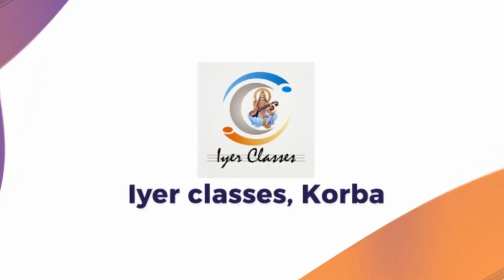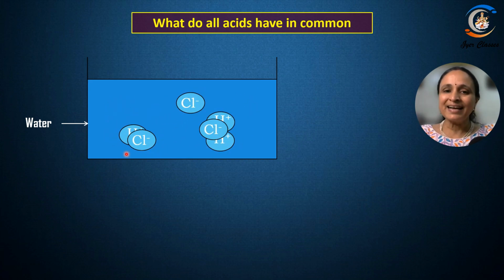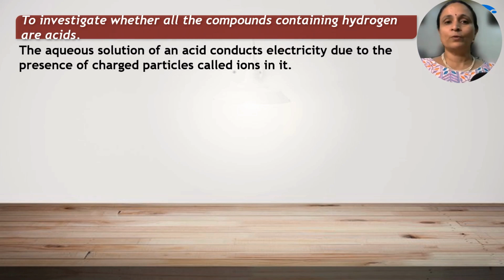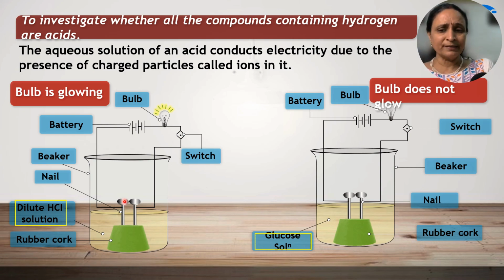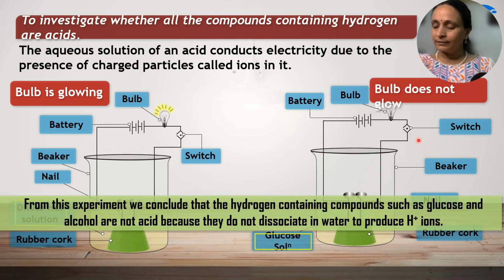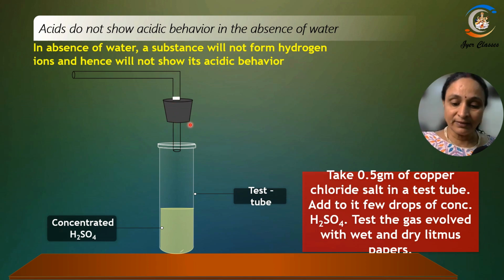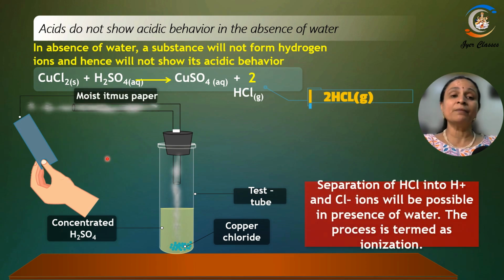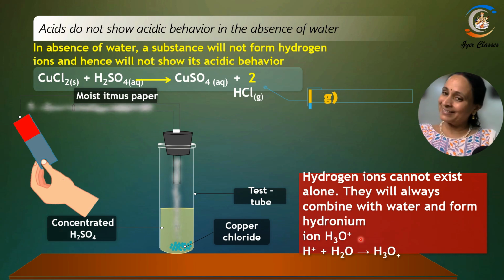7| Class 10 Science | Chapter 2| Acids, Bases, And Salts | Hydronium Ions | NCERT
Chemistry
Chapter 2 Acids, Bases, And Salts  |7|

In this video, we are going to study Hydronium Ions.